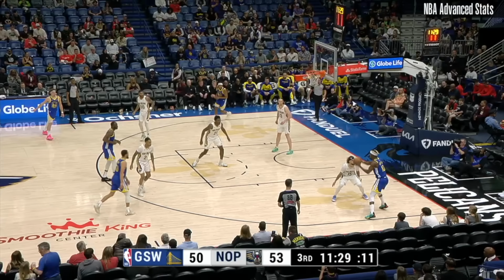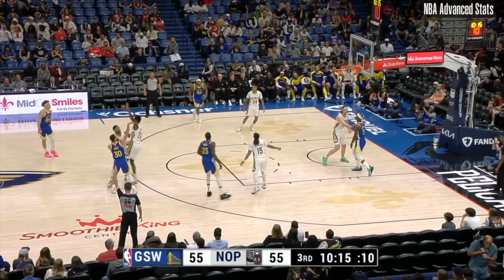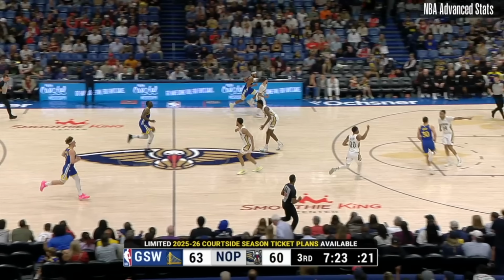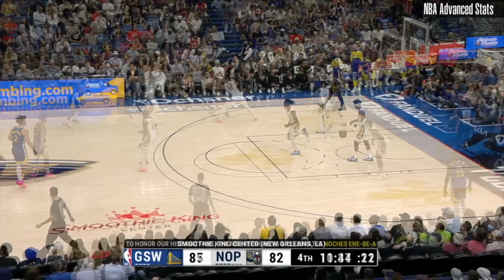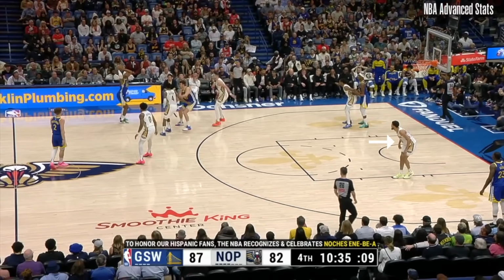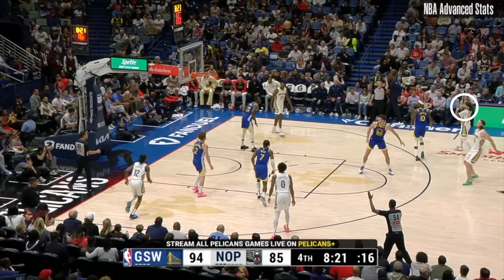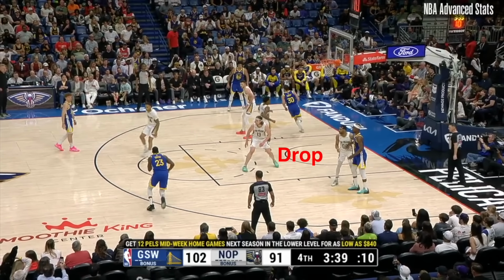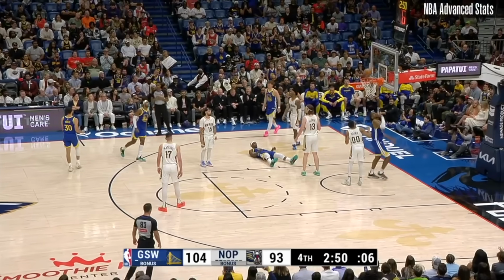You Never Panic With Jimmy Butler — His Elite Positioning Creates Great Opportunities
The Warriors bounced back from a two-game skid against an injury-depleted Pelicans team — but things didn’t look great in the first half. With Steph struggling through an inefficient night, Jimmy Butler took over in the second half — scoring 13 of his 18 points, recording all 4 assists, and drawing key loose-ball fouls to help rally the Dubs from a deficit to a must-win. I wanted to break down how he got elite positioning to create buckets, so let’s get to it.